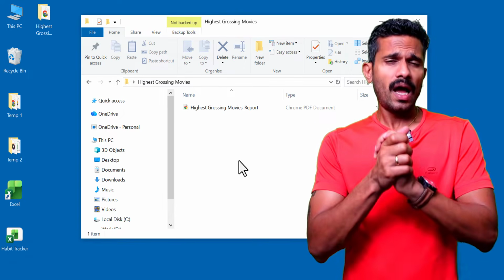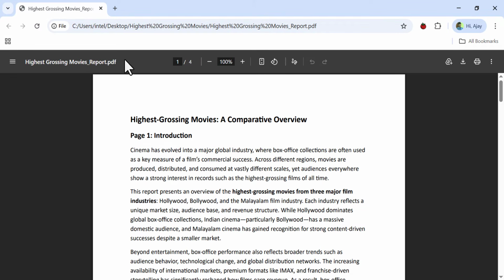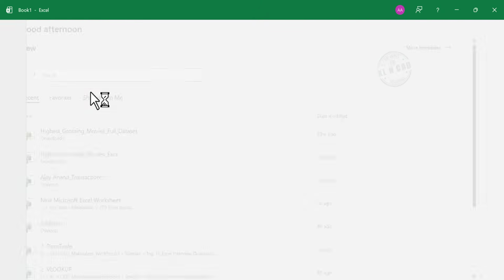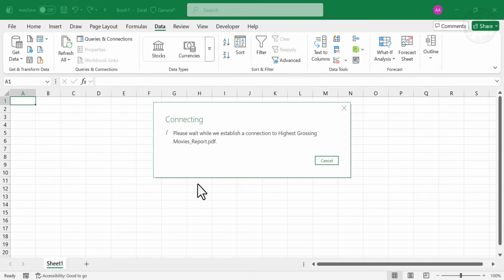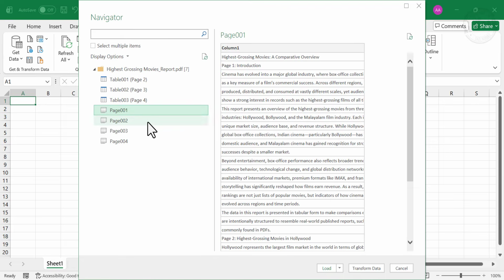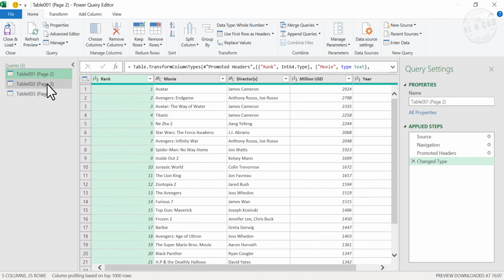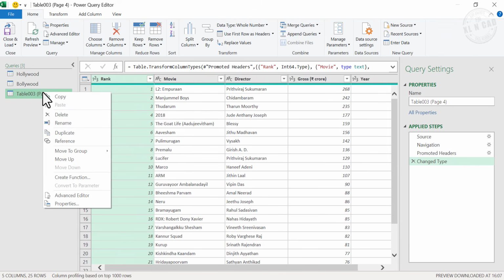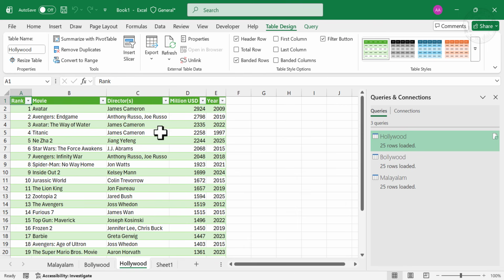How to convert PDF to Excel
How to extract multiple data tables from PDF file to Excel using Power Query is explained in this video.